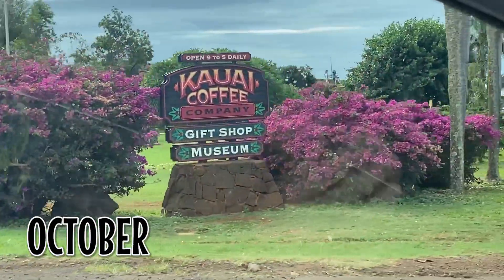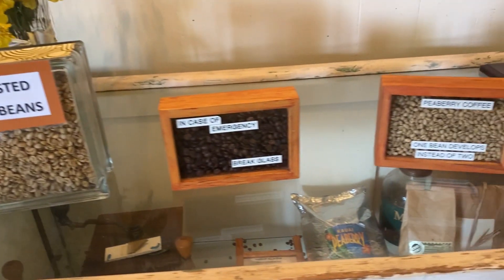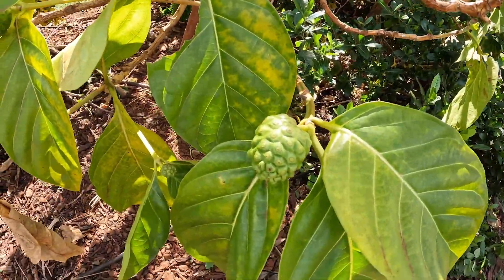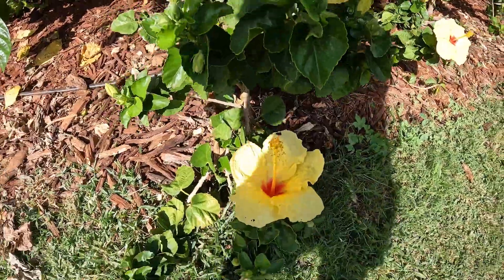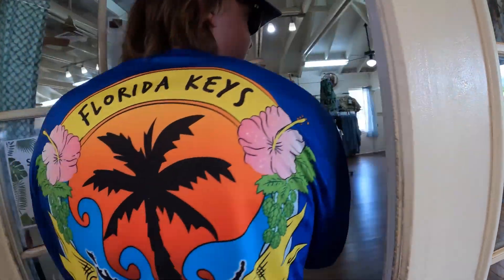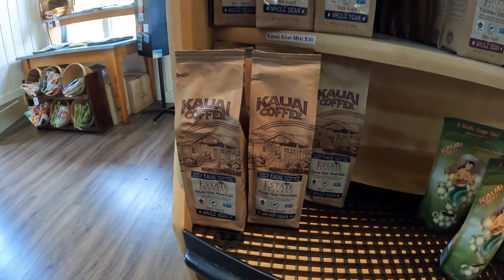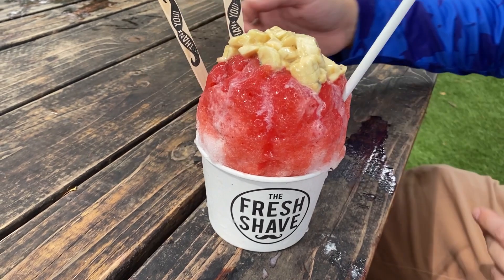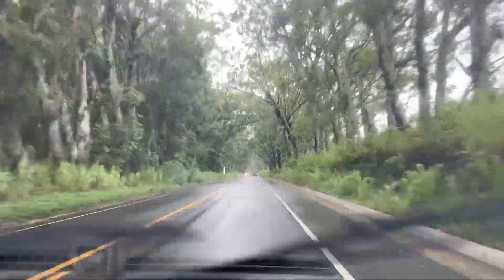HAWAII HONEYMOON | KAUAI COFFEE COMPANY | SPOUTING HORN PARK | FRESH SHAVE | TREE TUNNEL | DAY 6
This is the last day in Kauai for our Honeymoon! We vist the Kauai Coffee Company and do the walking tour. We make a quick stop at Spouting Horn Park. We grab mexican food for lunch at Da Crack and then eat shave ice at Fresh shave. This was our favorite shave ice in kauai, hawaii. we also drove through the tree tunnel.